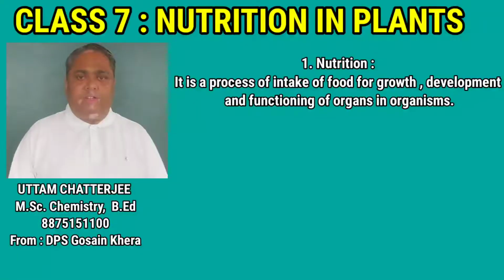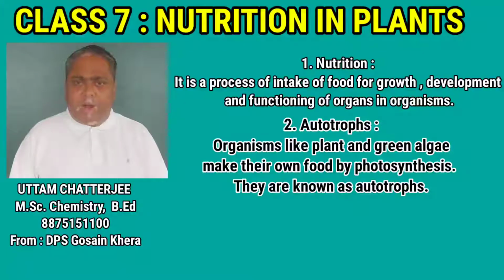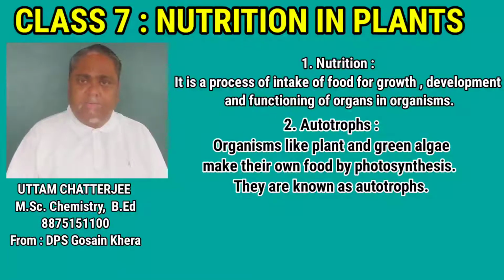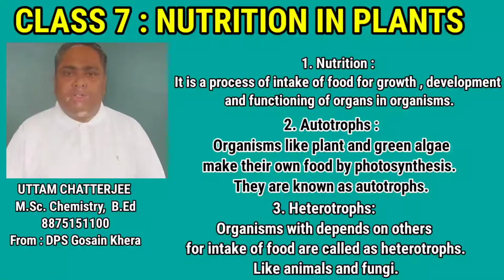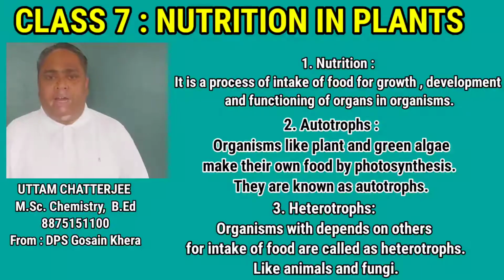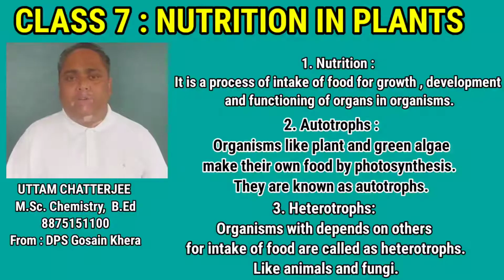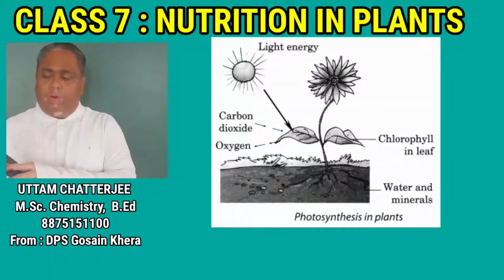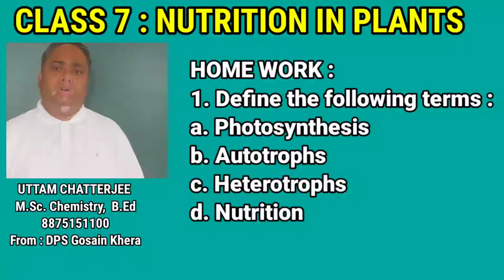Class 7 : Nutrition in Plants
Plants use simple chemical substances like carbon dioxide, water and minerals for the synthesis of food. Chlorophyll, water, carbon dioxide and sunlight are the essential requirements for photosynthesis. ... A few plants and all animals are dependent on others for their nutrition and are called heterotrophs.